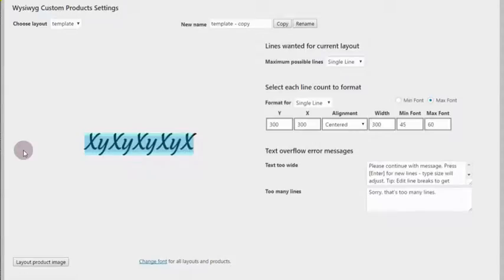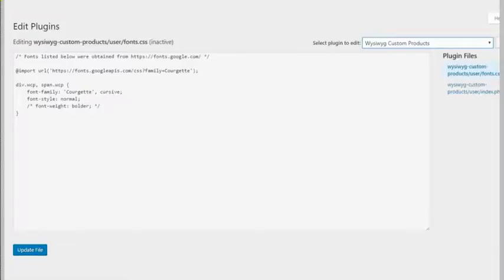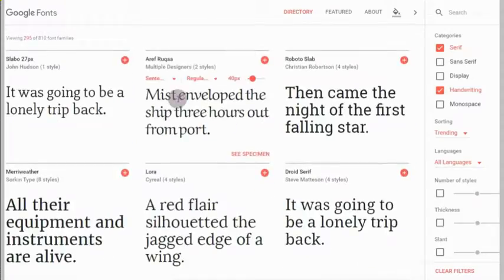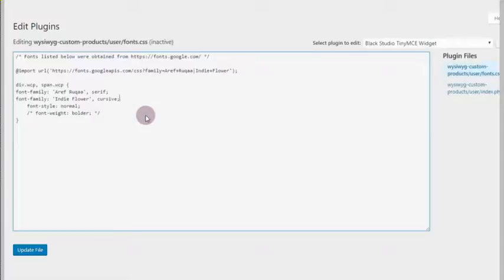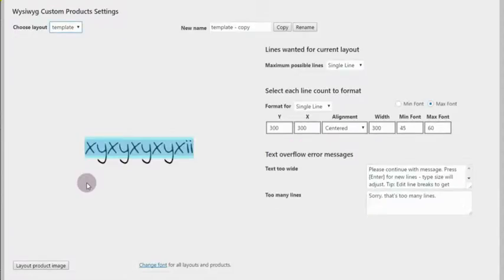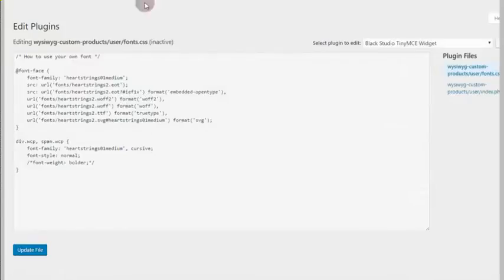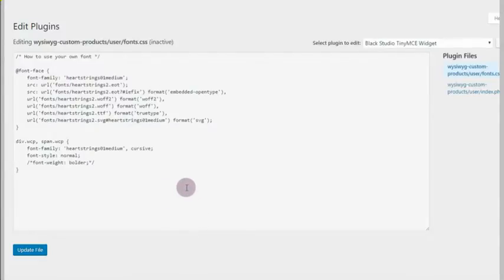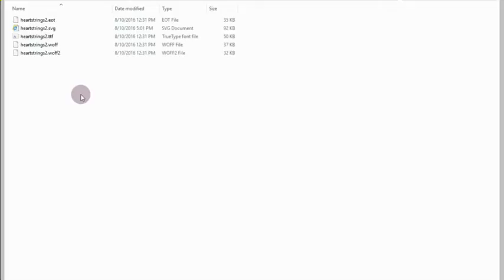WCP Changing Font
Wysiwyg Custom Products WordPress plugin - Setting and changing the font to be used on products.